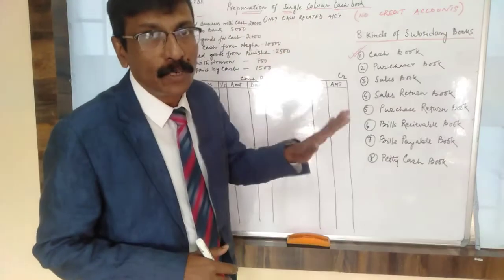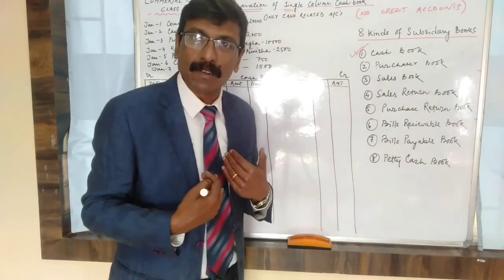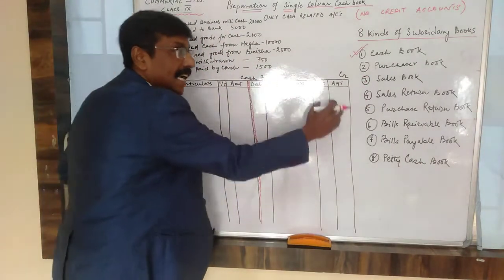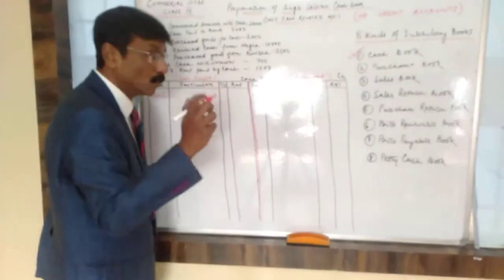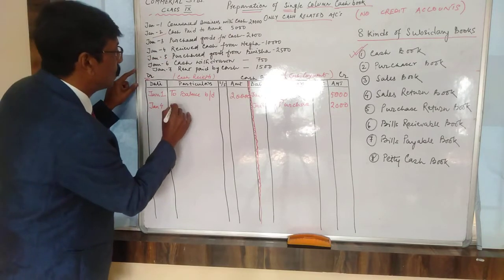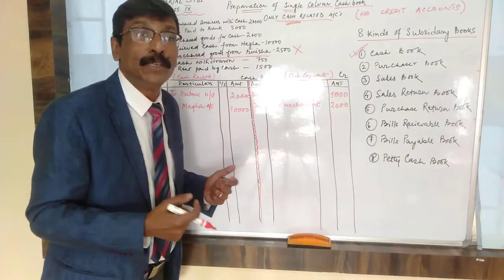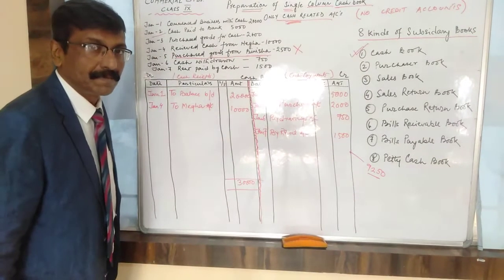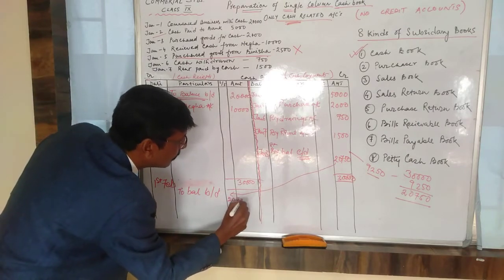Single Column Cash Book